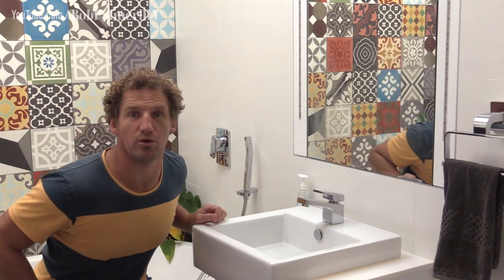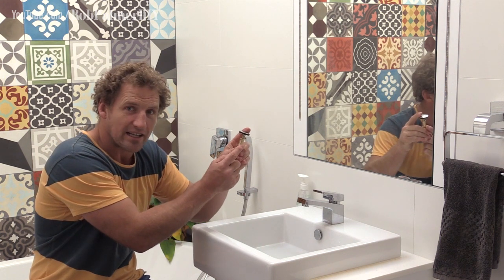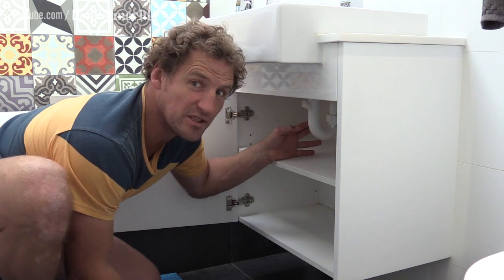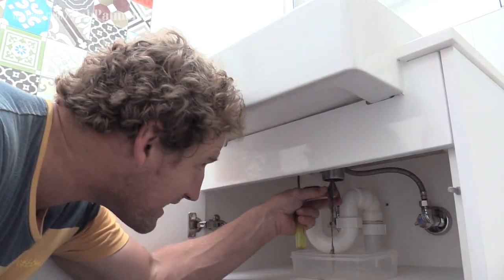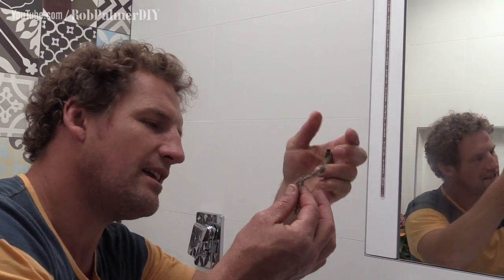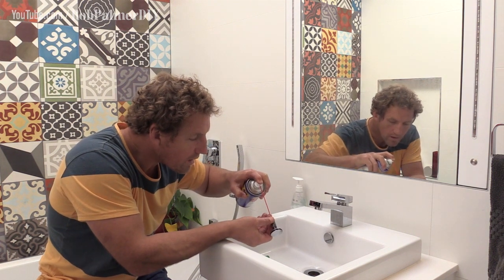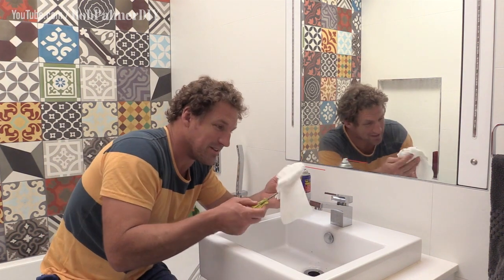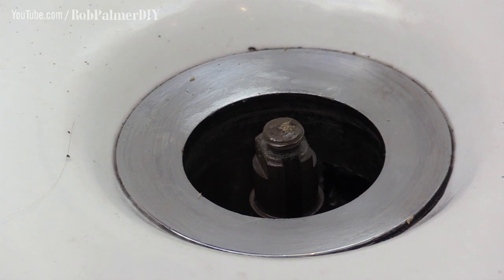How to Fix A Fancy Sink Plug | DIY Tip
In this video Rob shows you how to fix a sink plug.